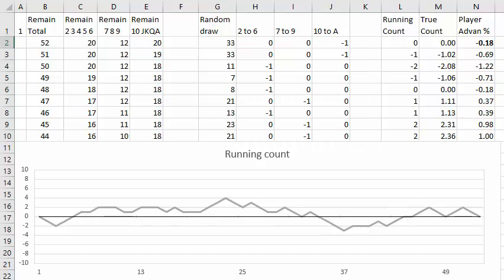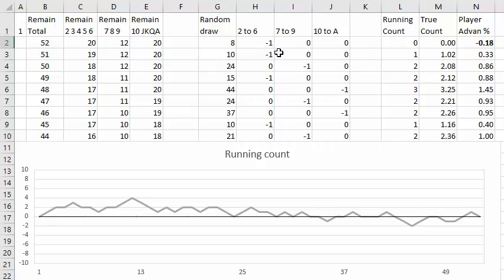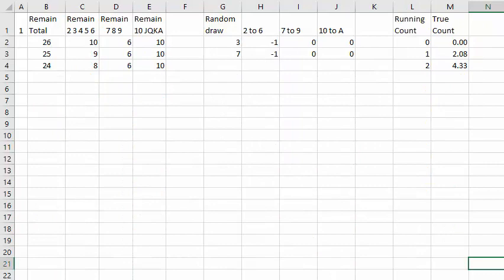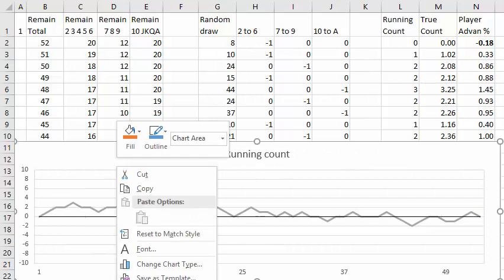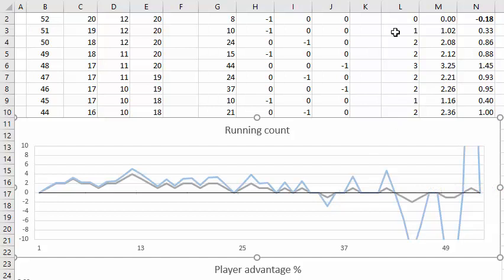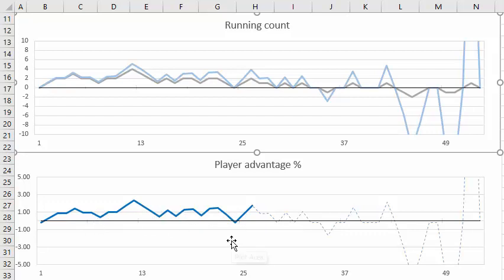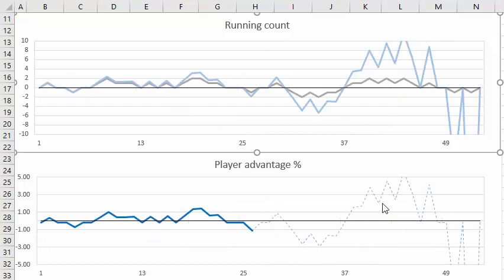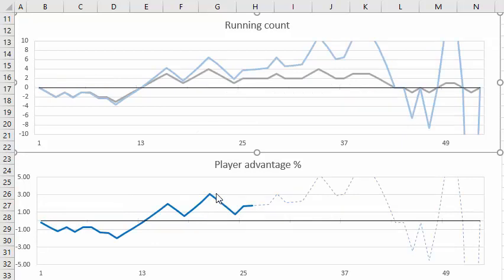Running vs True Count, % Advantage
See graphs of the running count, true count, and player advantage as the cards are dealt out; try it yourself

The effect of the running count gets "magnified" by larger and larger amounts as you approach the end of the deck. With ideal single-deck playing rules, you play with a positive advantage very close to one-half of the time.

This video is part 2 of a series:

2. Running Count vs True Count, % Advantage Single Deck (this video)

For more about the Kelly criterion, watch "Kelly Criterion: Huge Bankroll Needed for Blackjack Card Counting"